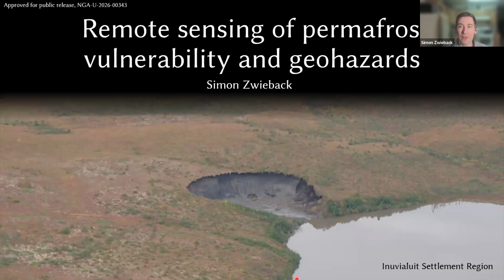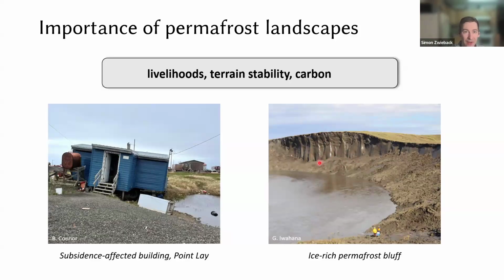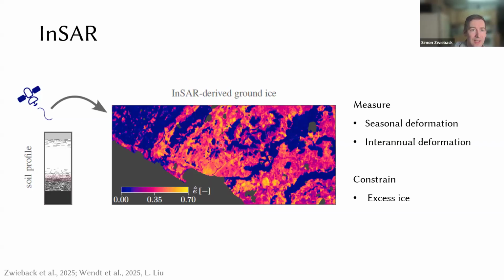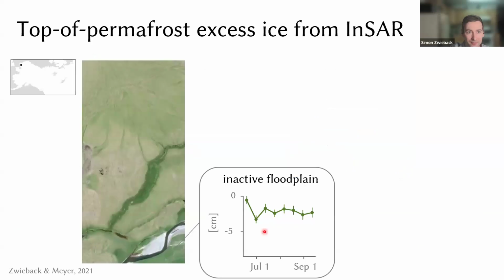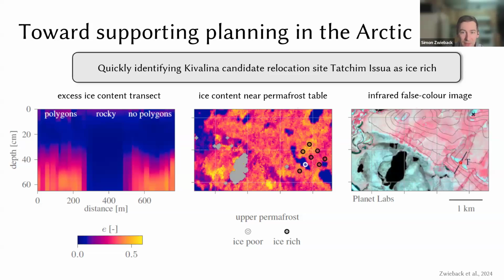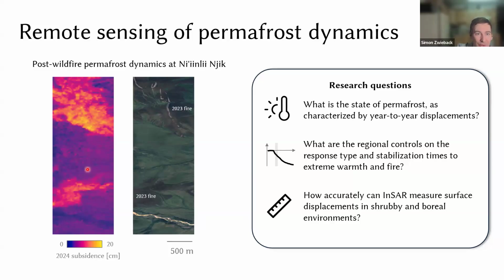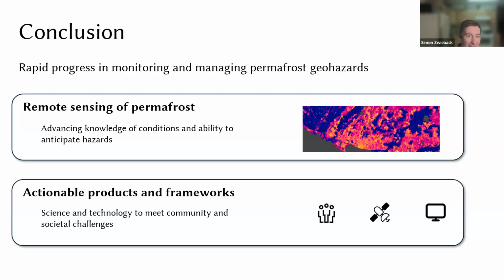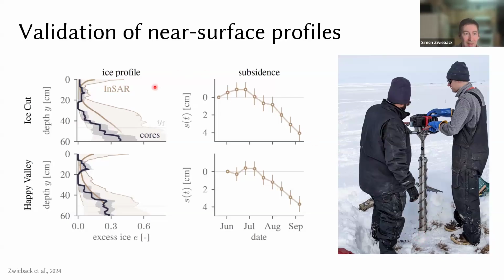Remote Sensing of Permafrost Vulnerability and Geohazards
23 February 2026

by Simon Zwieback
University of Alaska Fairbanks, USA

This talk will briefly review permafrost and remote sensing of permafrost landscapes, then focus on remote sensing of ground ice. Late-season subsidence from satellite radar can identify ice-rich permafrost, enabling automated mapping of top-of-permafrost excess ice independent of surface features. A Bayesian inversion can quantify near-surface ice concentrations by matching predicted subsidence to observations. Not only can these remote sensing products inform planning, but they also provide insight into processes, such as the response of permafrost to climate extremes. Multi-satellite analyses over Northwestern Alaska show widespread permafrost degradation during an extreme year, followed by rapid recovery on subdecadal timescales. Integrating subsidence observations with surface features through machine learning can help anticipate terrain instability and sustainably steward permafrost ecosystems.